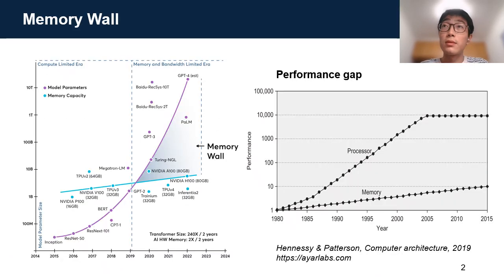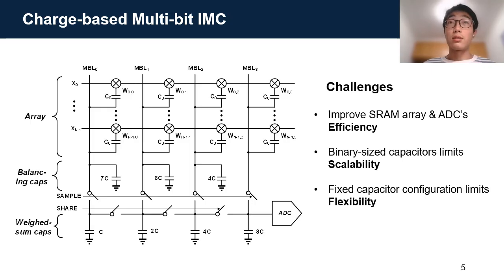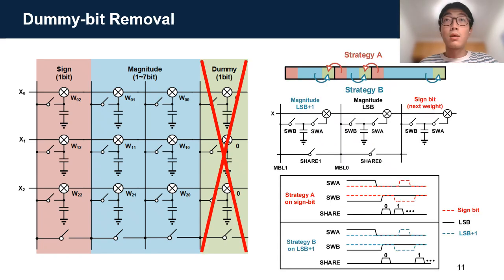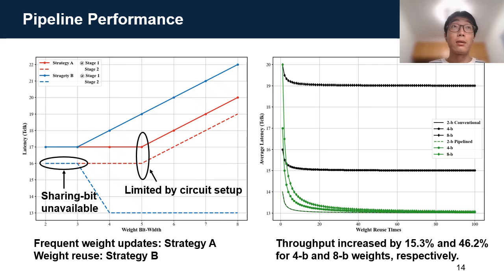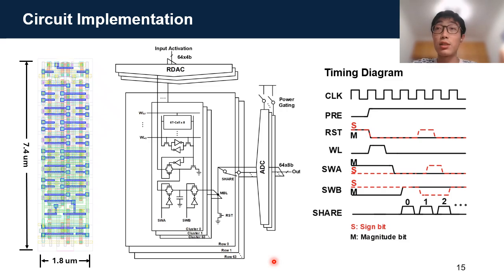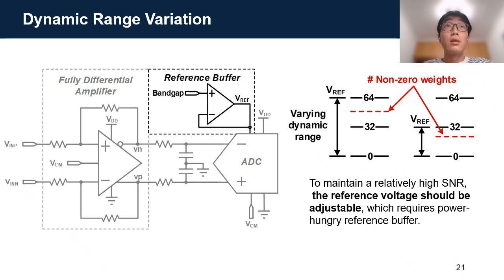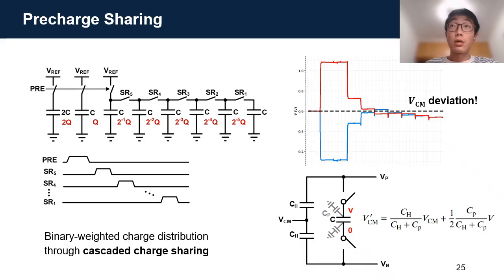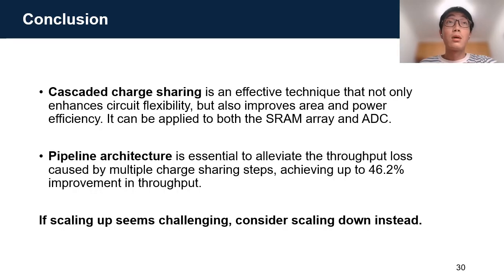2025-08: Huimin Zheng(MPhil)- Mixed-Precision In-Memory Computing SRAM Macro Based on Charge Sharing